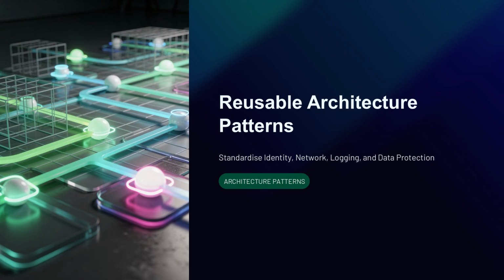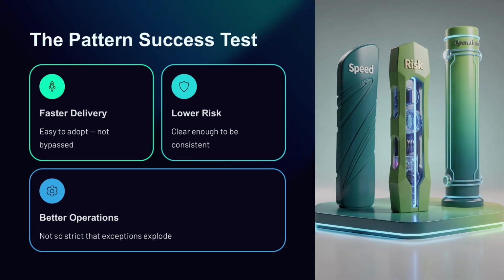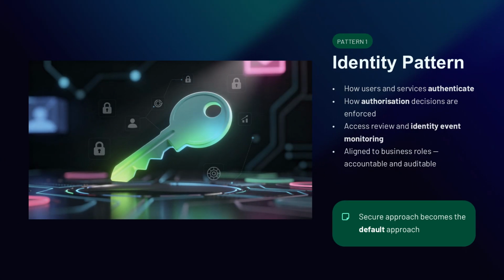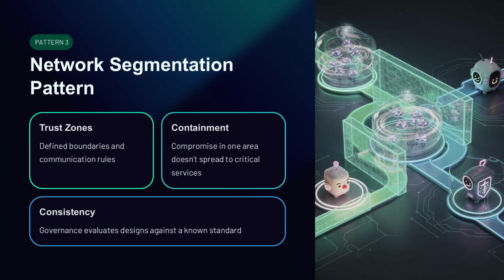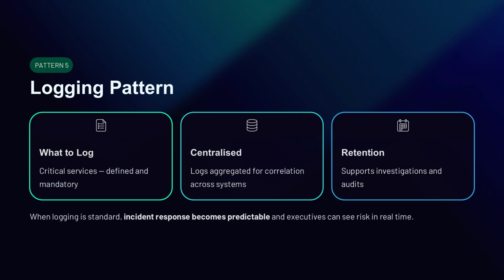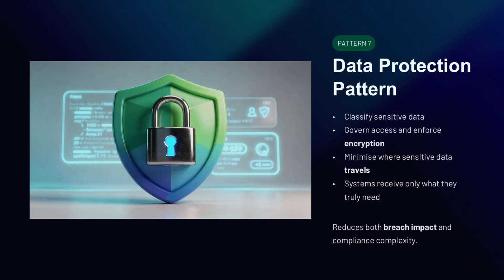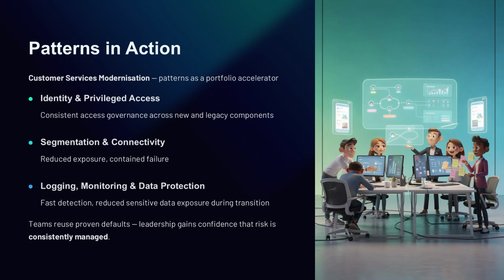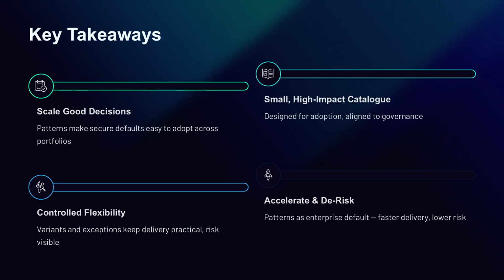Reusable Architecture Patterns (17 of 20)